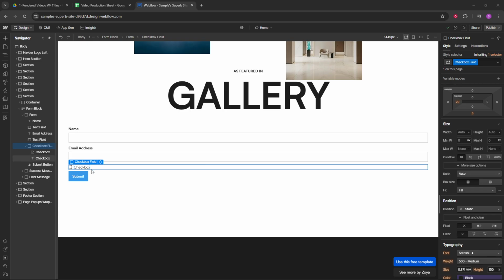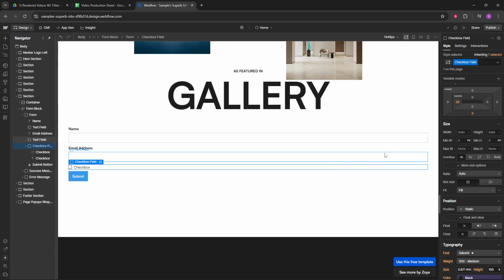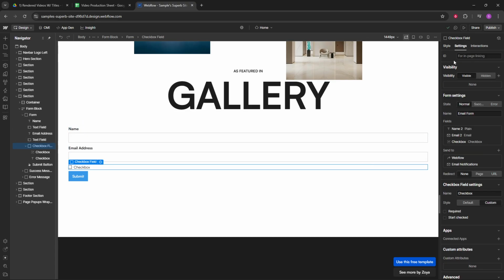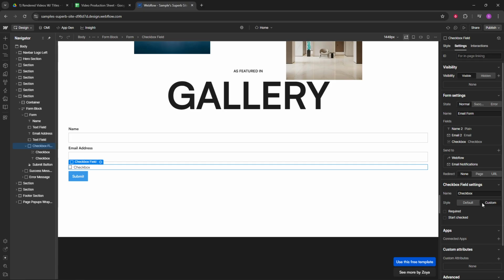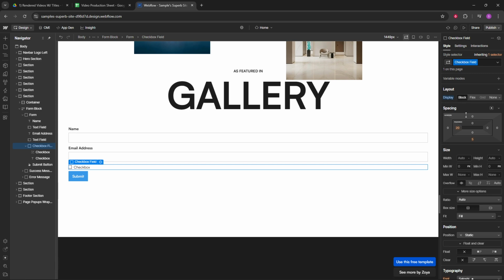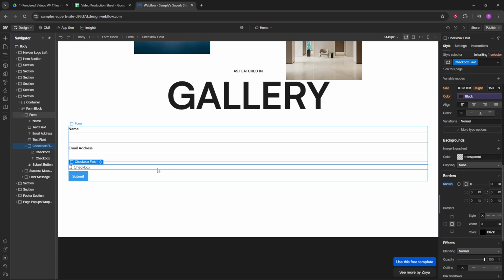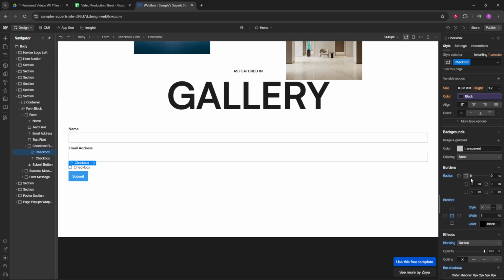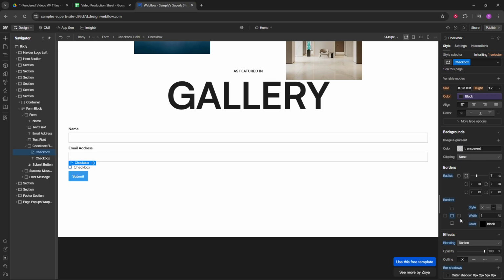How To Change Checkbox Design In Webflow (Full Guide)